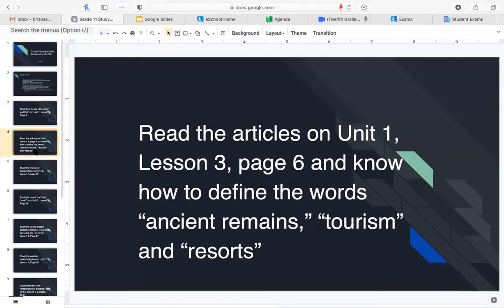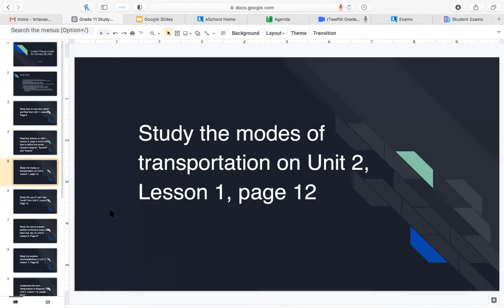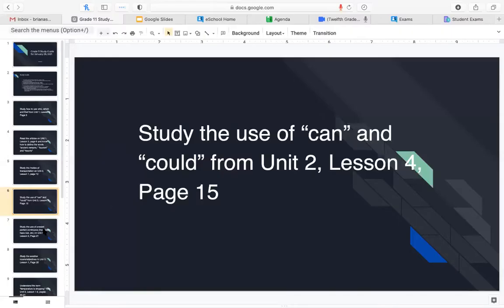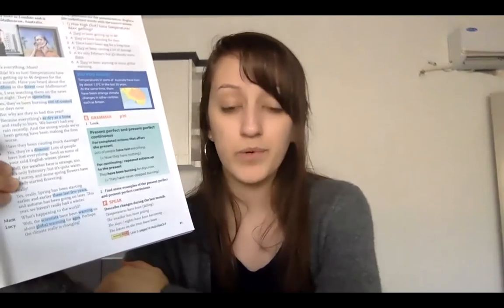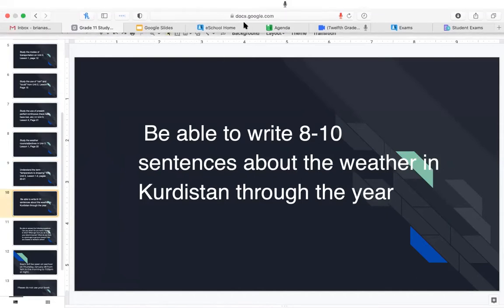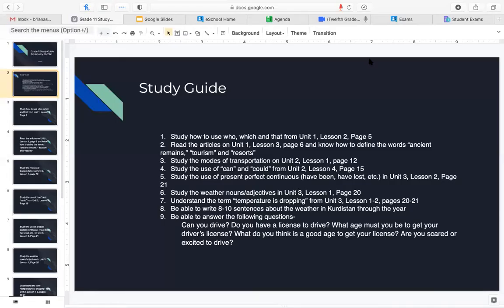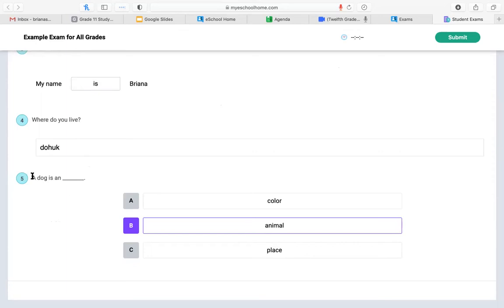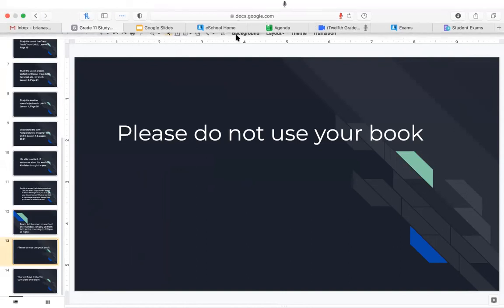Study Guide for Grade 11 Exam on January 28, 2021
Hello students!

Remember the exam will be on eschool on Thursday, January 28, 2021. Study the following to do well in your exam-

1.     Study how to use who, which and that from Unit 1, Lesson 2, Page 5
2.     Read the articles on Unit 1, Lesson 3, page 6 and know how to define the words “ancient remains,” “tourism” and “resorts”
3.     Study the modes of transportation on Unit 2, Lesson 1, page 12
4.     Study the use of “can” and “could” from Unit 2, Lesson 4, Page 15
5.     Study the use of present perfect continuous (have been, have lost, etc.) in Unit 3, Lesson 2, Page 21
6.     Study the weather nouns/adjectives in Unit 3, Lesson 1, Page 20
7.     Understand the term “temperature is dropping” from Unit 3, Lesson 1-2, pages 20-21
8.     Be able to write 8-10 sentences about the weather in Kurdistan through the year
9.     Be able to answer the following questions-
Can you drive? Do you have a license to drive? What age must you be to get your driver’s license? What do you think is a good age to get your license? Are you scared or excited to drive?